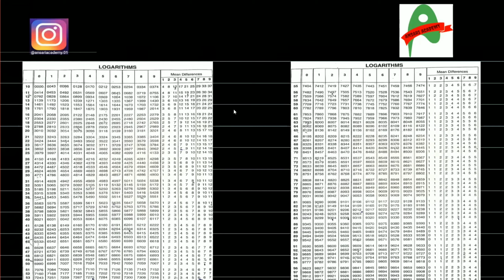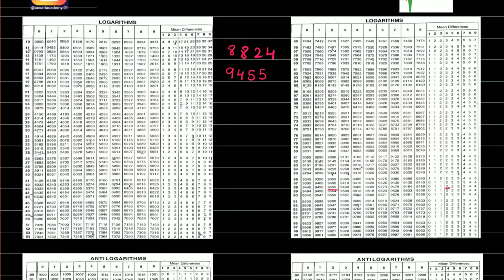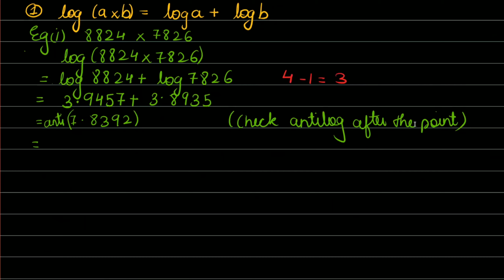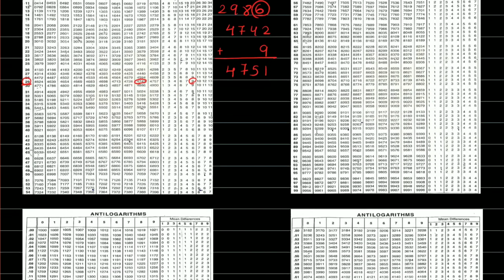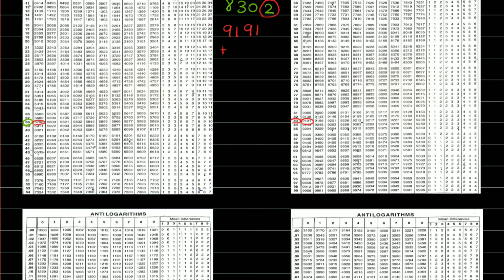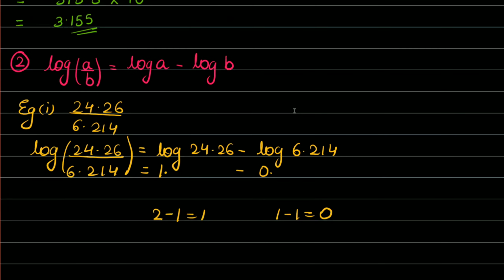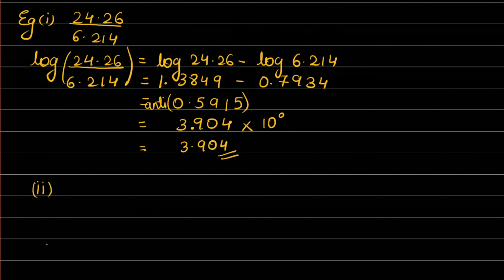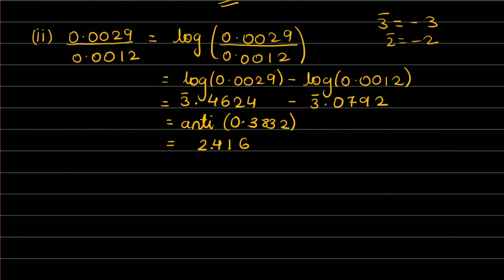Easy method of solving log and antilog.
Hello!this is Prof Muskan ✨

Topic:Finding log and antilog using log table.

I have brought for your the easiest method of solving log and antilog.By using this method anyone can find the log of any difficult value.
      In your examination you will be allowed to use the log not calculator.For your convenience do watch the video and learn it.